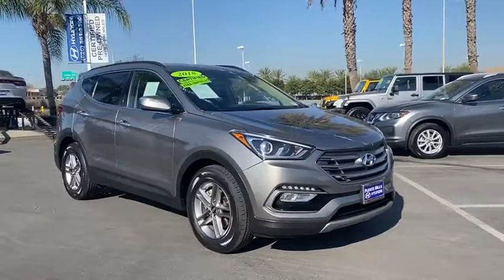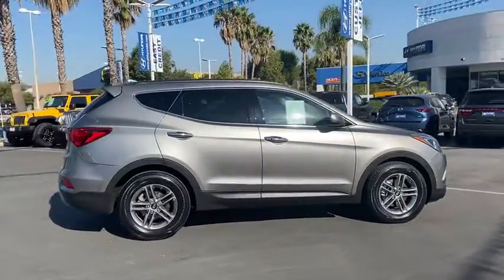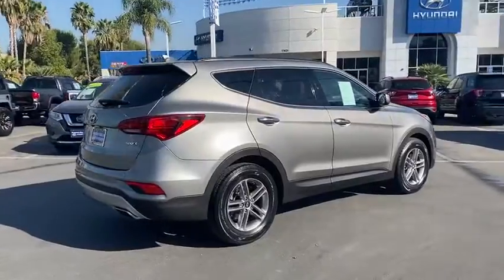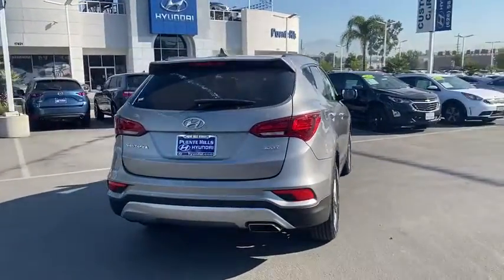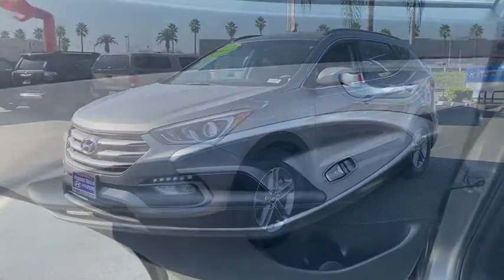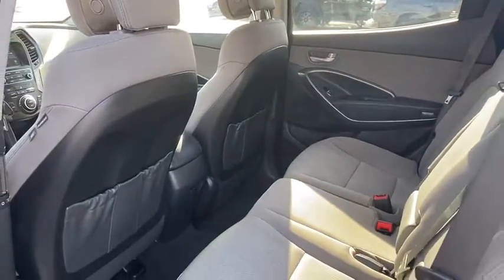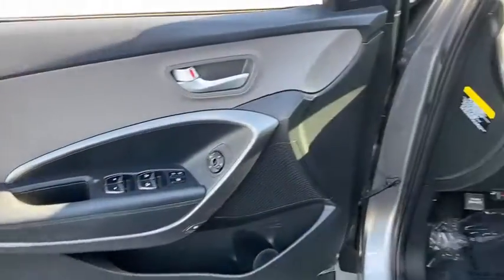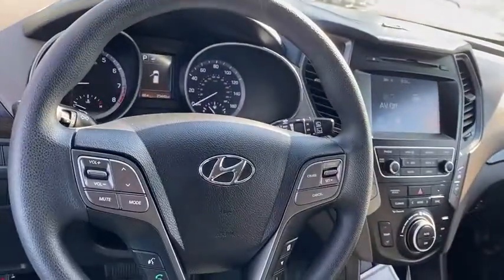2018 Hyundai Santa_Fe_Sport Ontario, Claremont, Puente Hills, City of Industry, Inland Empire, CA P2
Mineral Gray Used 2018 Hyundai Santa_Fe_Sport available in Puente Hills, California at Puente Hills Hyundai. Servicing the Ontario, Claremont, City of Industry, Inland Empire, CA area.

* EQUIPPED WITH VALUE PKG * * NO WORRIES ITS HYUNDAI CERTIFIED * CAUTION! NOT ALL DEALERS CERTIFY * WE PROUDLY DO * INSIST ON  10yr/100k Miles Hyundai Certified Warranty *  ITS PEACE OF MIND AND GREAT VALUE * ONE OWNER * CARFAX NO ACCIDENT *  Why Go Anywhere Else*  Only Puente Hills Hyundai Gives You Peace Of Mind! Backup Camera Bluetooth / iPhone Integration 2.4L Value Package 02 Dual Zone Automatic Temperature Control Front Fog Lights Heated Dual Power Side Mirrors Heated Front Seats LED Daytime Running Lights Option Group 02 Power Driver Seat w/Lumbar Support Power Windows w/Front Auto Up/Down Proximity Key Entry w/Push Button Start Radio: AM/FM/SiriusXM/CD/HD/MP3 Display Audio Roof Side Rails. Certified. Clean CARFAX. Odometer is 23127 miles below market average! 21/27 City/Highway MPGbrbrHyundai Certified Pre-Owned Details:brbr  * Powertrain Limited Warranty: 120 Month/100000 Mile (whichever comes first) from original in-service datebr  * 173+ Point Inspectionbr  * Limited Warranty: 60 Month/60000 Mile (whichever comes first) from original in-service datebr  * Vehicle Historybr  * Includes 10-year/Unlimited mileage Roadside Assistance with Rental Car and Trip Interruption Reimbursement; Please see dealers for specific vehicle eligibility requirements. 10-Year/100000 Mile Hybrid/EV Battery Warrantybr  * Roadside Assistancebr  * Warranty Deductible: $50brbrbrAwards:br  * 2018 KBB.com 5-Year Cost to Own Awards   * 2018 KBB.com 10 Most Awarded BrandsbrbrPuente Hills Hyundai ...Why Go Anywhere Else!